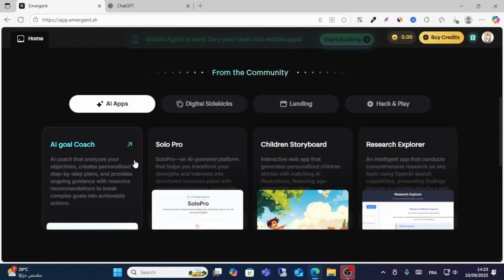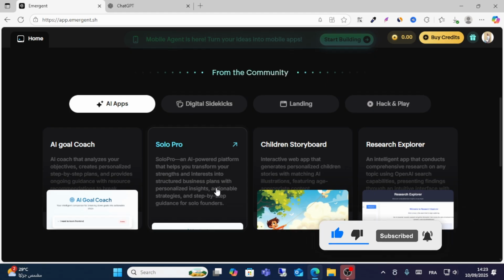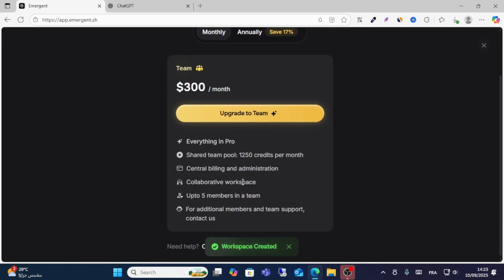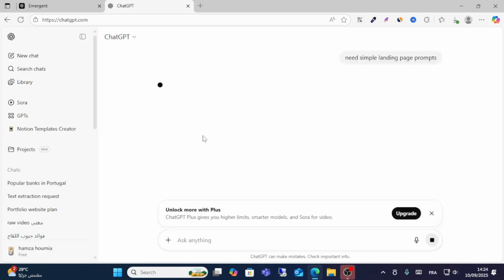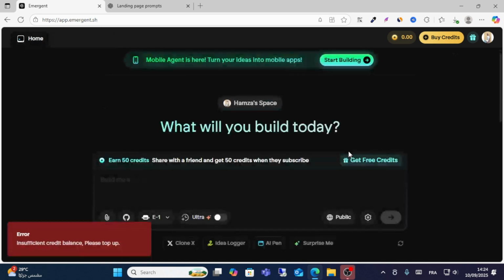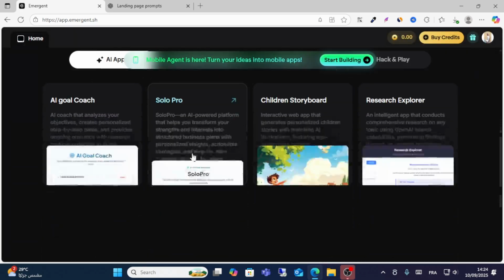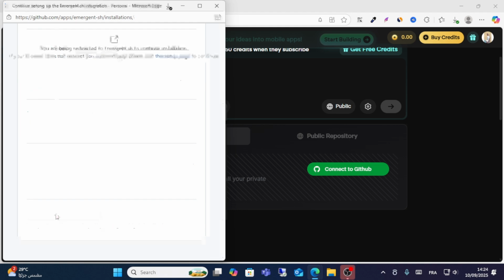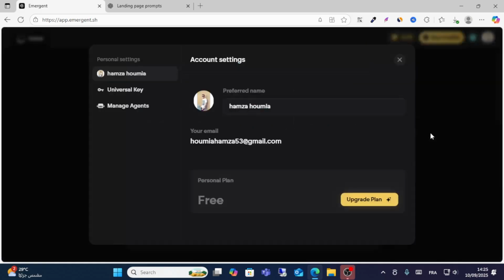Emergent AI Beginners Tutorial | How to Use Emergent AI (Full Guide)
In this comprehensive review I will go over the pros and cons as well as pricing using emergent ai in 2025